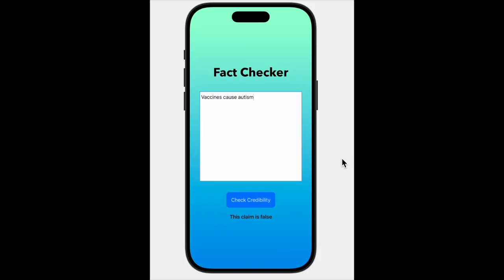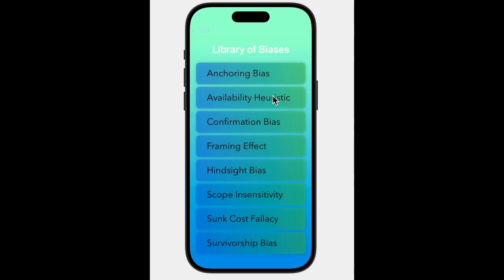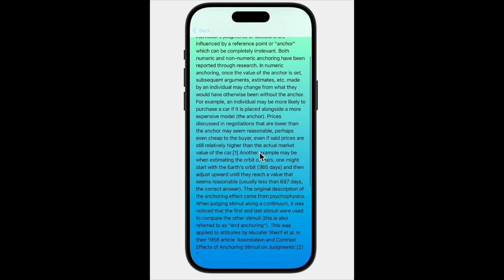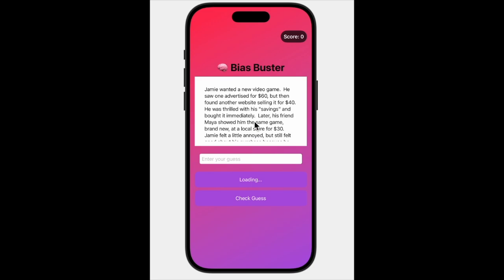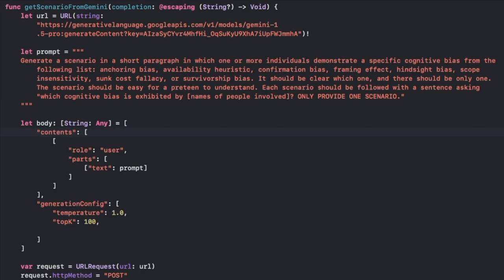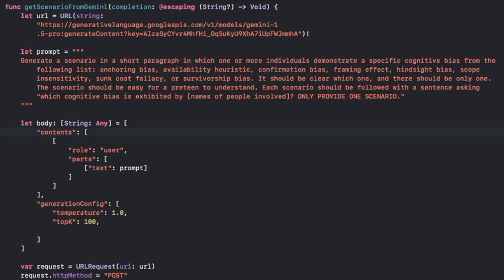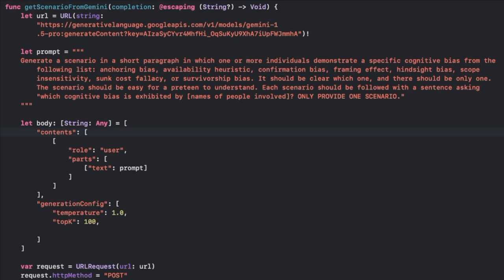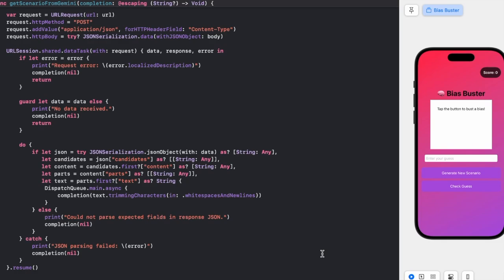Satya Technical Video - Bayesian Bears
Created for the 2025 Technovation Girls Challenge!

Credit to Vecteezy for providing stock videos.